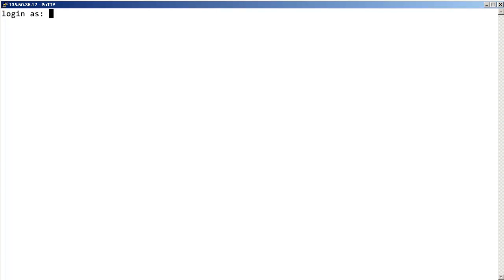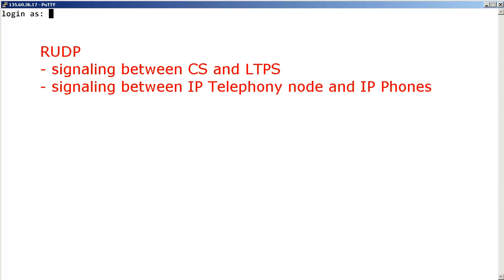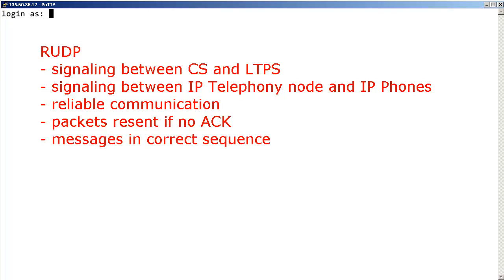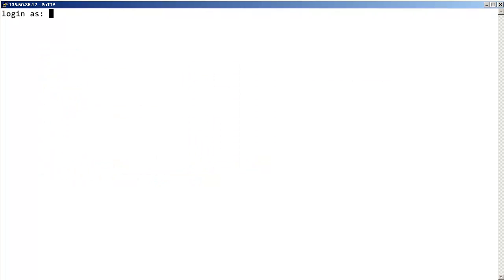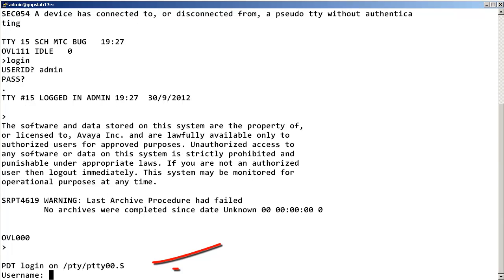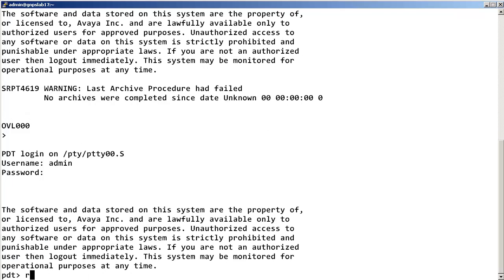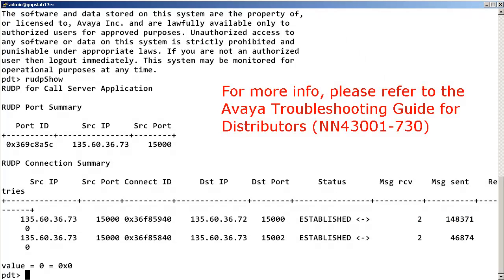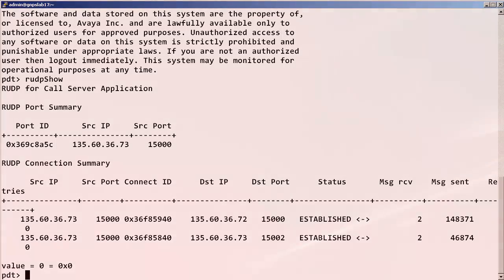How to Display the Active Avaya CS 1000 RUDP Connections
This video describes how to display the active Communication Server 1000 Reliable User Datagram Protocol (RUDP) connections. Produced by Oscar Asuncion.